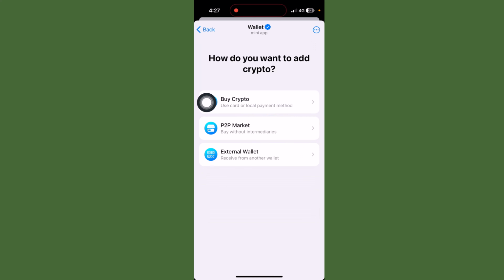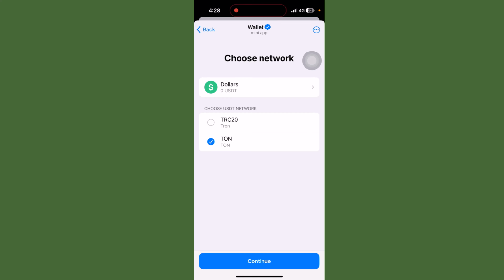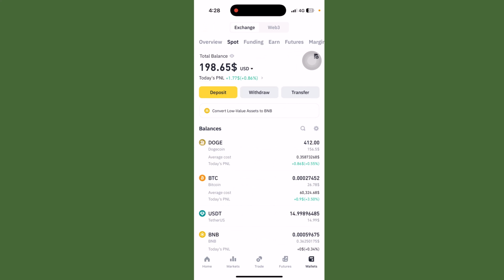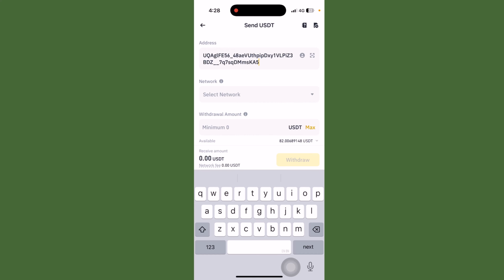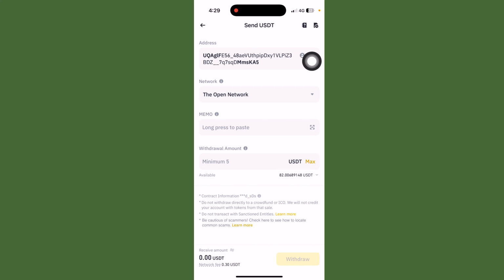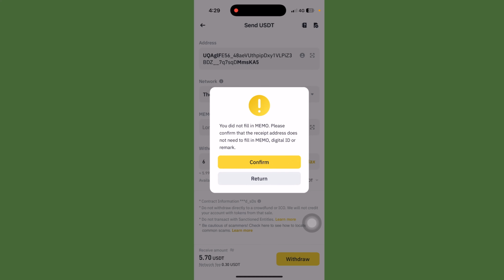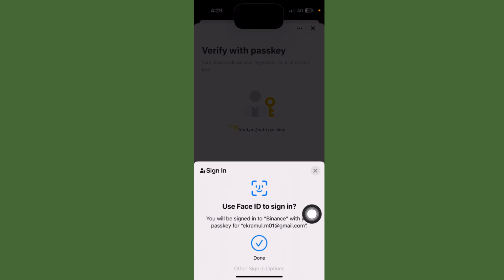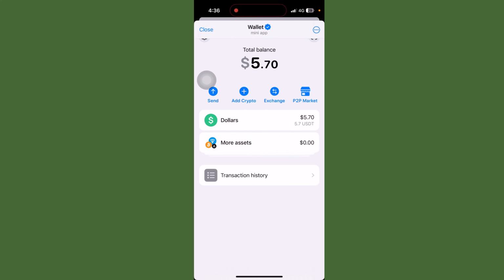how to add dollar in telegram wallet from binance | Full Guide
Learn how to add dollars to your Telegram wallet from Binance in just a few easy steps. Watch this tutorial to start adding funds to your wallet now!

Can I transfer from Binance to Telegram wallet?
How to bind Binance account to Telegram?
How to receive USDT to Telegram wallet?